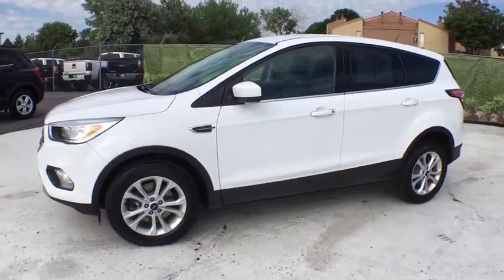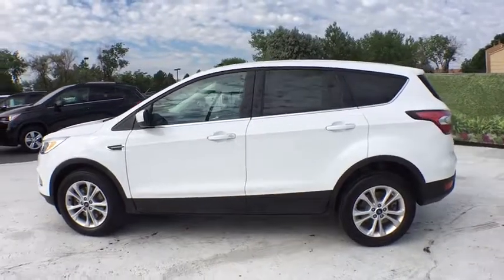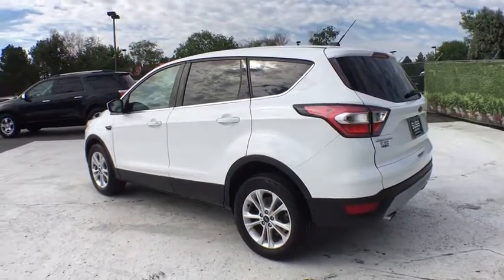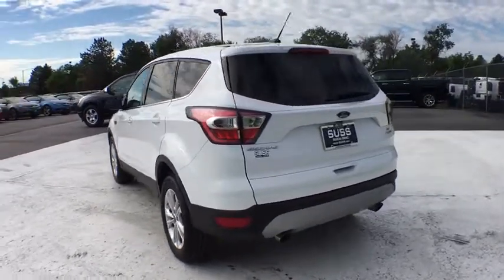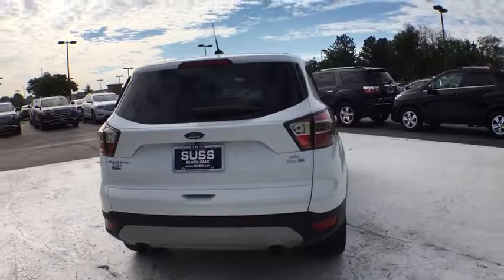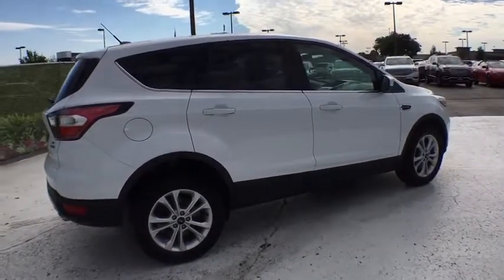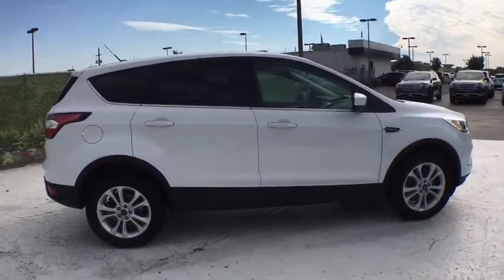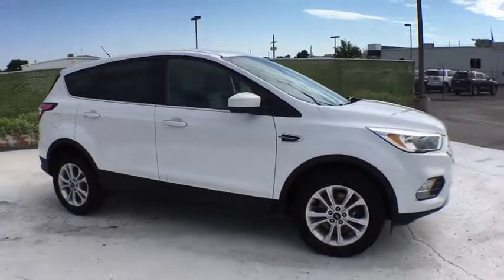2017 Ford Escape Aurora, Denver, Parker, Centennial, Littleton, CO H7350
2017 Ford Escape
2017 Ford Escape SE 4WD - Stock#: H7350 - VIN#: 1FMCU9G98HUA28512

SE trim. EPA 28 MPG Hwy/22 MPG City! iPod/MP3 Input, Satellite Radio, CD Player, Dual Zone A/C, Onboard Communications System, Back-Up Camera, ENGINE: 2.0L ECOBOOST, WHEELS: 17 SPARKLE SILVER PAINTED AL..., Alloy Wheels, 4x4, Turbo, newCarTestDrive.com explains The Escape does not handle like an SUV, it handles like a sharp and engaging liftback, albeit a high one. Crisp steering, responsive handling, great body control.. AND MORE! KEY FEATURES INCLUDE: 4x4, Back-Up Camera, Satellite Radio, iPod/MP3 Input, CD Player, Onboard Communications System, Dual Zone A/C Rear Spoiler, MP3 Player, Keyless Entry, Privacy Glass, Steering Wheel Controls. OPTION PACKAGES: ENGINE: 2.0L ECOBOOST auto start-stop technology, GVWR: 4,840 lbs, 3.07 Axle Ratio, WHEELS: 17 SPARKLE SILVER PAINTED ALUMINUM (STD). EXPERTS RAVE: The Escape does not handle like an SUV, it handles like a sharp and engaging liftback, albeit a high one. Crisp steering, responsive handling, great body control. -newCarTestDrive.com. Great Gas Mileage: 28 MPG Hwy. WHO WE ARE: One of the few family owned and operated dealers in the Denver metro area, Suss Buick-GMC Used Car Superstore proudly serves their customers with value and service, and it's been that way for over 34 years. NO games, NO gimmicks, and NO fuss at Suss has been our philosophy since day one. Everything is clearly marked, with NO ADDED DEALER FEES - so you know exactly what to expect. We're not here to just sell a vehicle, we want feel like you're part of the family - at Suss you're one of us. Plus tax and title fee. Pricing analysis performed on 7/21/2017. Fuel economy calculations based on original manufacturer data for trim engine configuration. Please confirm the accuracy of the included equipment by calling us prior to purchase.